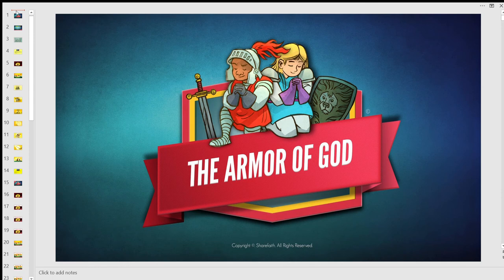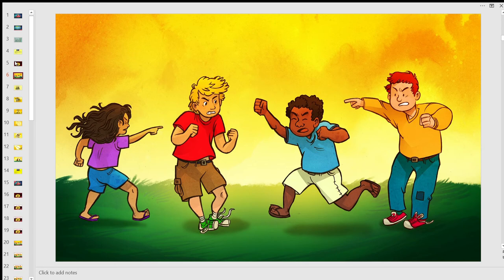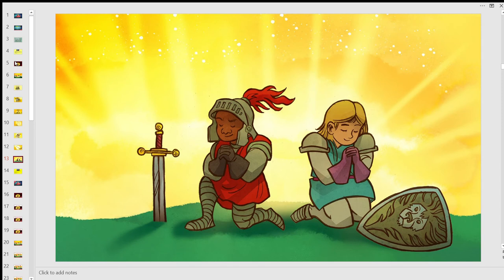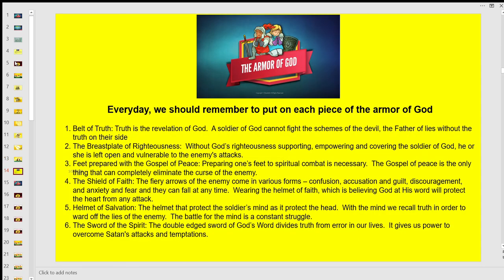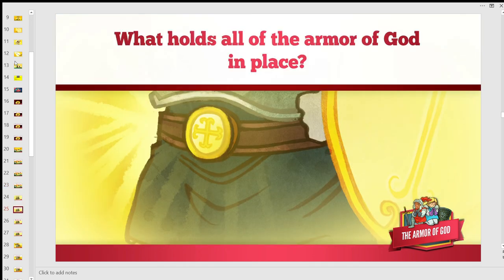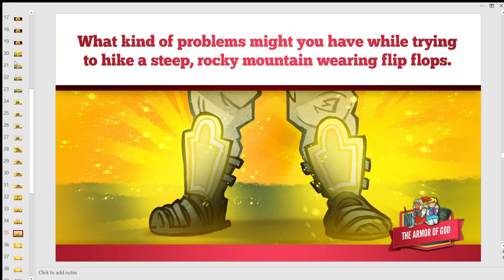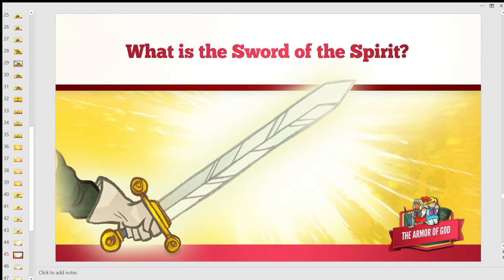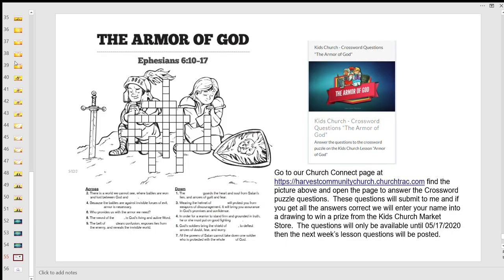Ephesians 6 The Armor of God Kids Bible Story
The Armor of God